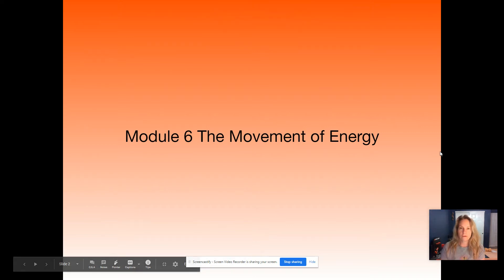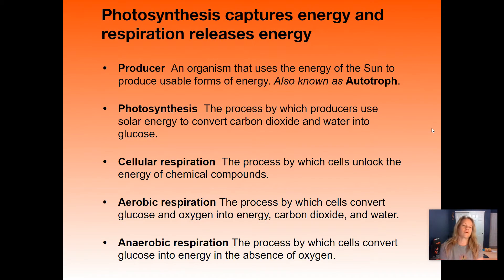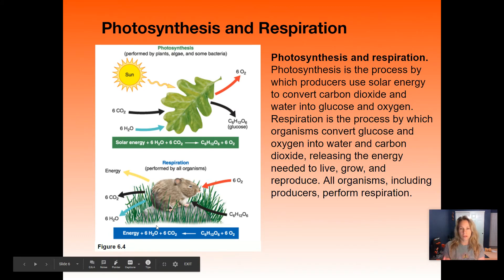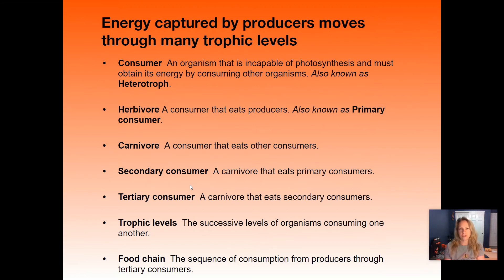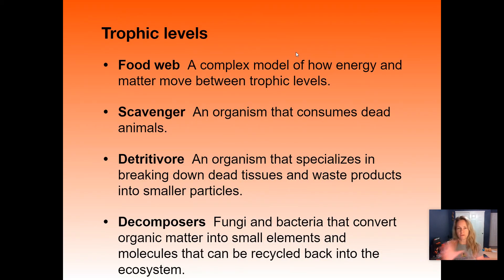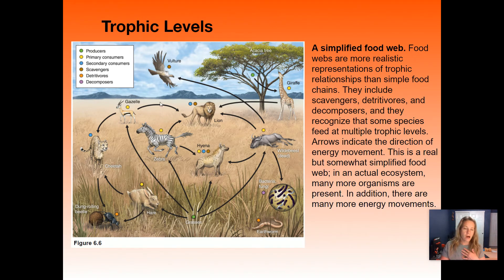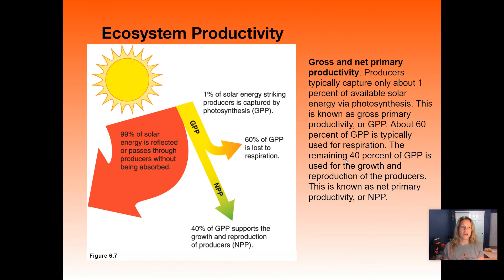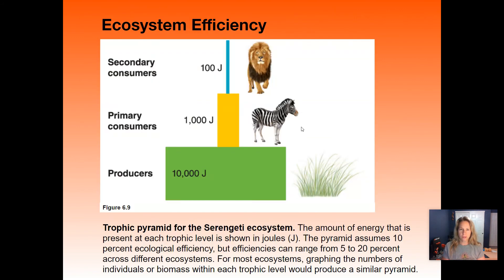Module 6 APES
Ecosystems